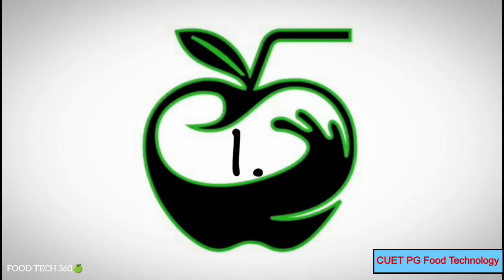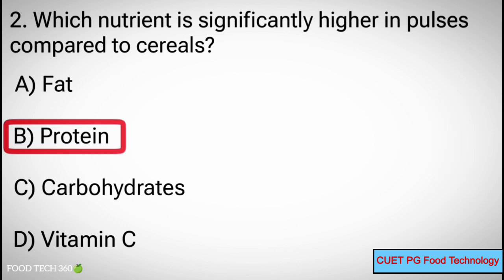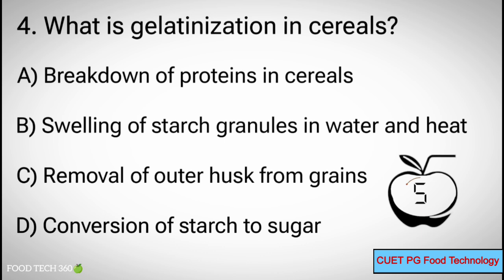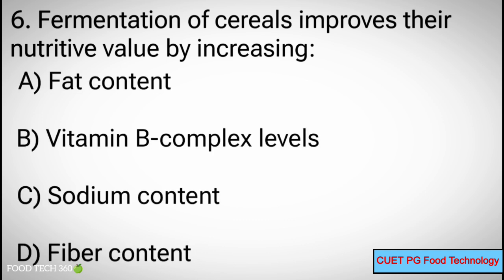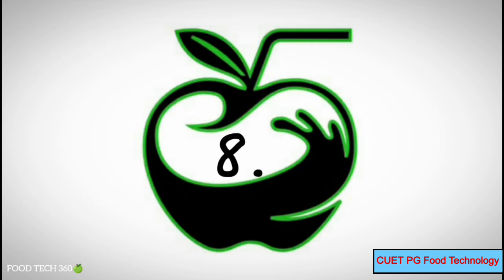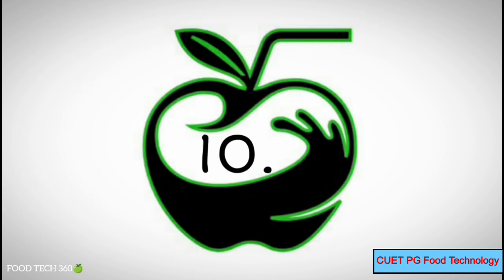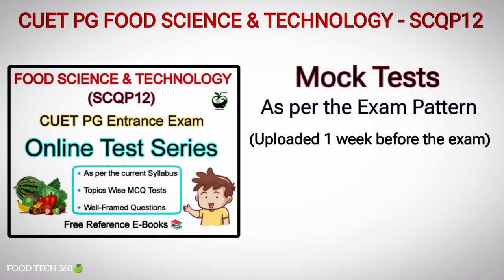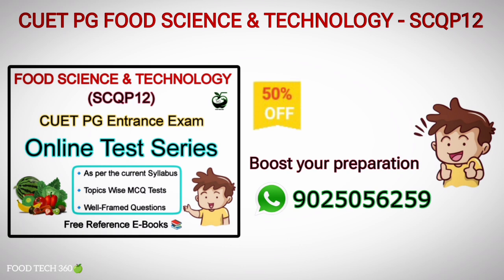Cereals and Pulses - Important MCQs | CUET PG Food Science & Technology | SCQP12 MCQs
In this video we have solved some important MCQs for CUET PG Food Science and Technology, on the topic: Cereals & Pulses

🔹 Unlimited Attempts
🔹 Full Length Mock Tests as per the Exam pattern